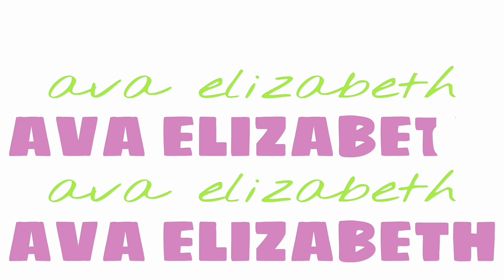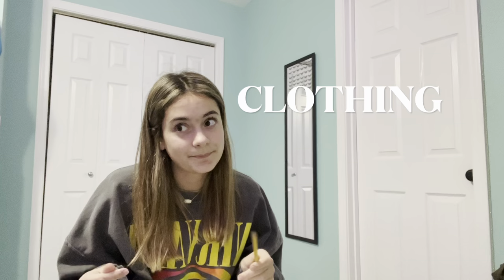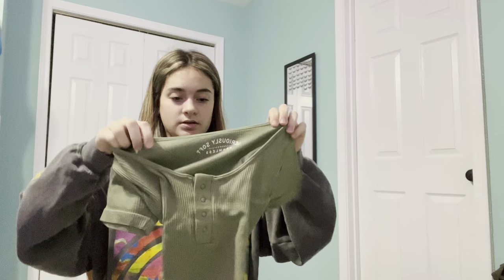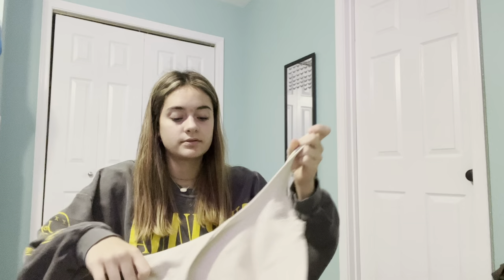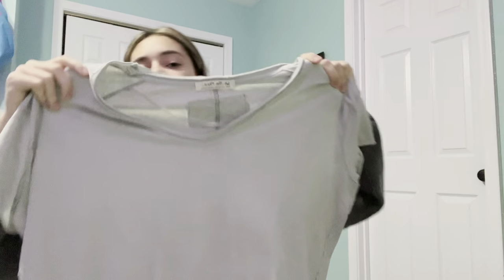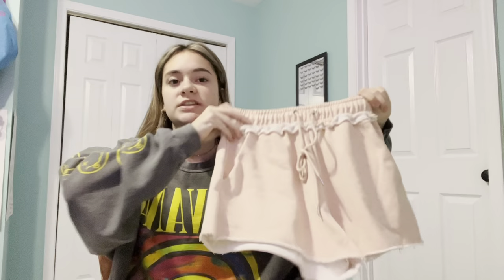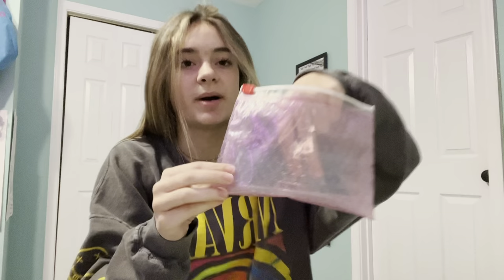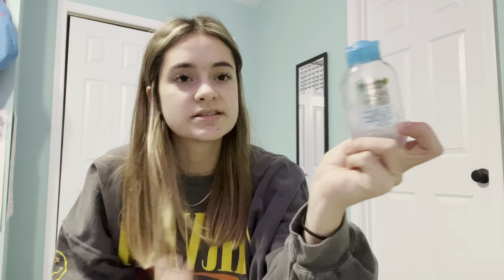Summit packing list - 2022